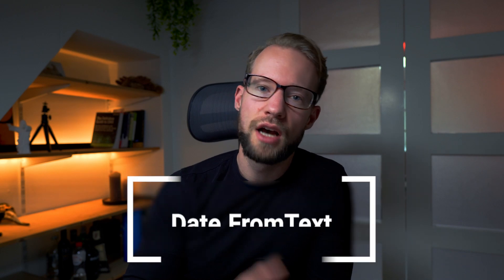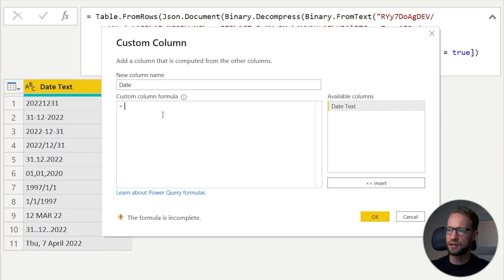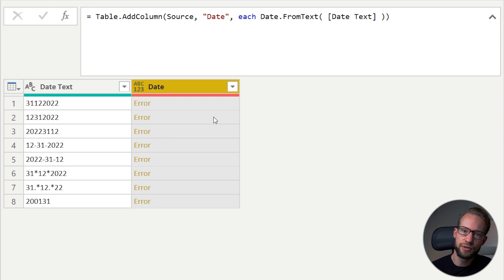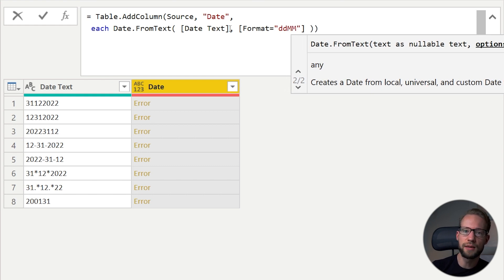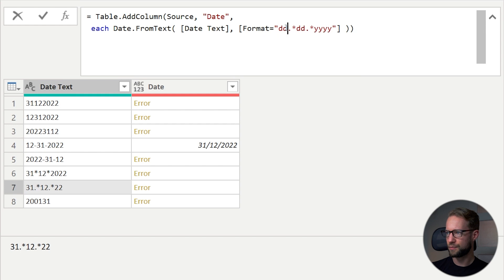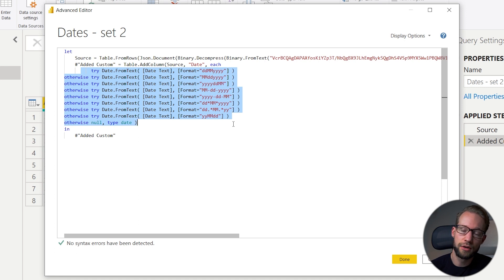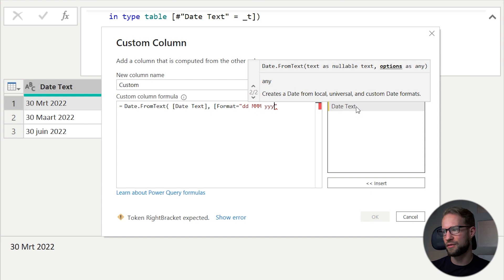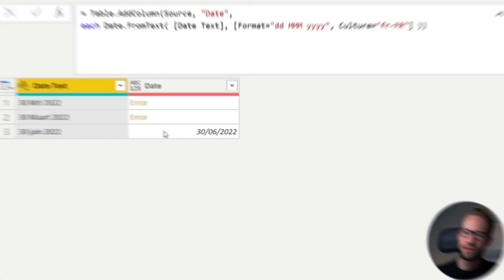Extract Dates From Text Strings in Power Query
You want to retrieve a date from a text value but can't get it to work? After this video you will know how to solve this for sure. The video shows how you can instruct Power Query the exact format of your date values so it can transform the value to a date.

0:00 Introduction
0:36 Automatically Recognize Dates
1:46 Instruct Date Formatting
6:07 Include locale or Culture